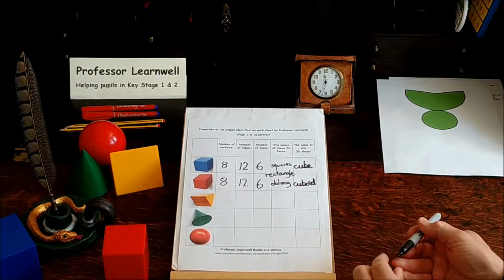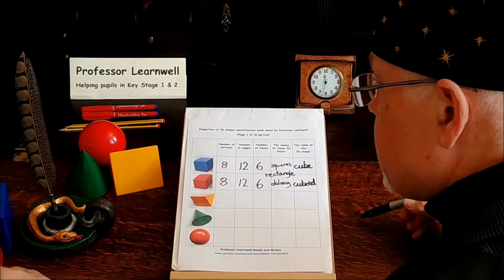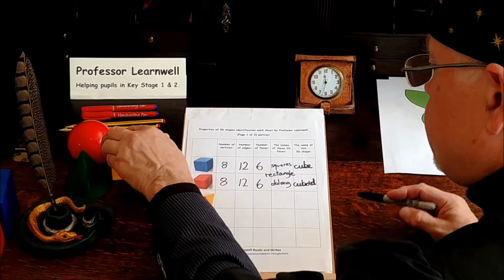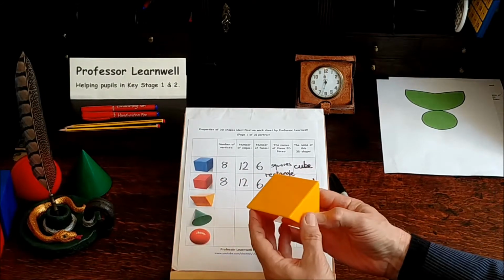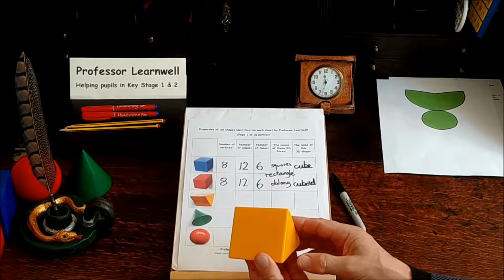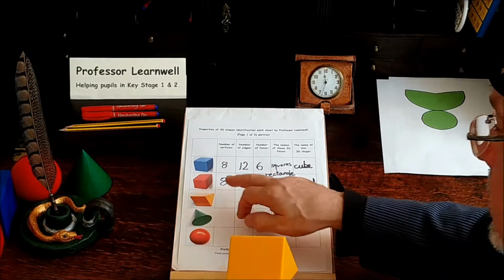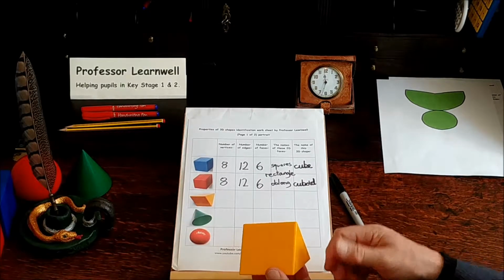How to identify 3D shapes by their properties maths Part 1 Key Stage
Professor Learnwell can be seen explaining the properties of 3D shapes and helping by filling in an identification work sheet/table with (unusually) an extra column to incorporate the links between 2D shape faces with the 3D shape properties (vertices, edges and faces and mathematical names - cubes, cuboids prisms, pyramids, spheres, cylinders and cones).  This extra column does not appear on most similar maths or numeracy worksheets.  I have provided the same two part worksheets in landscape view as well as portrait available for free downloads